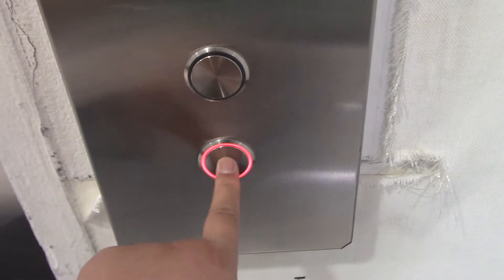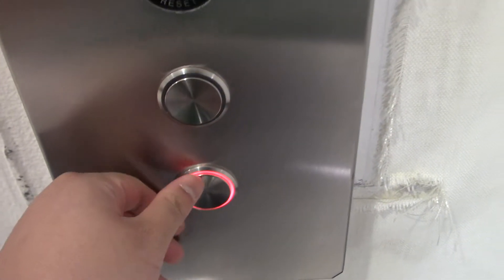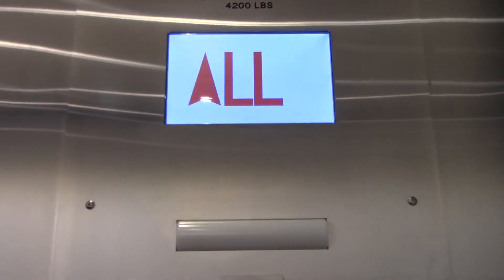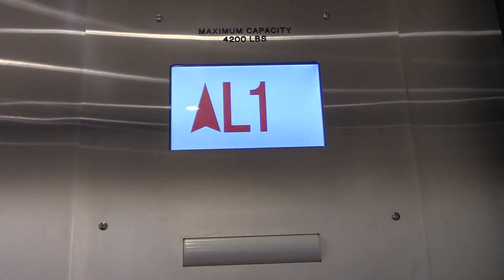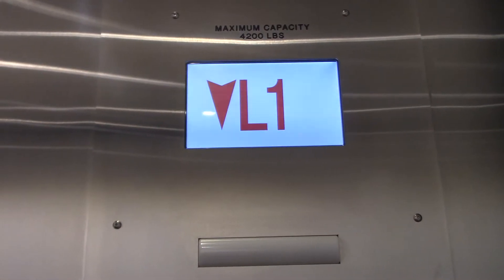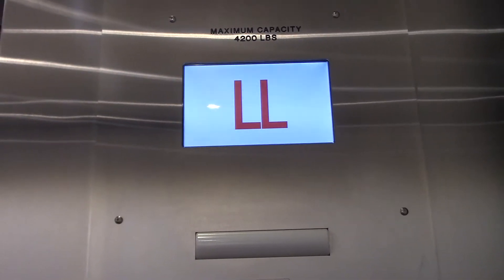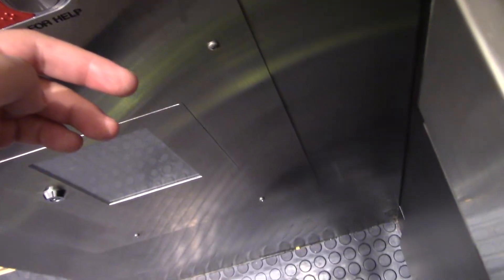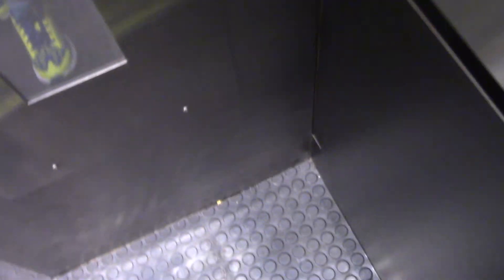Burlington/ThyssenKrupp/Schindler Hydraulic Elevator at Bloomingdale’s, The Mall at Short Hills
Installed in 1966 Modernized in 2009 and 2022
Added another elevator in 2023